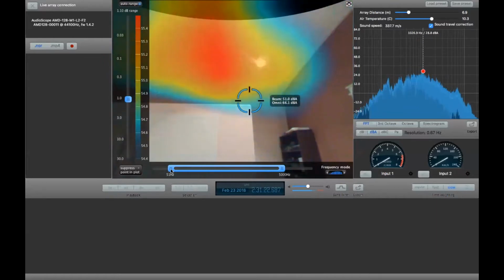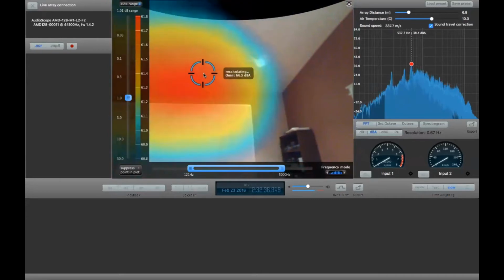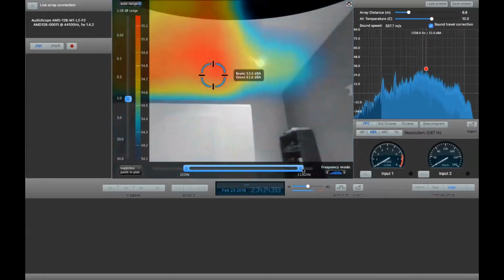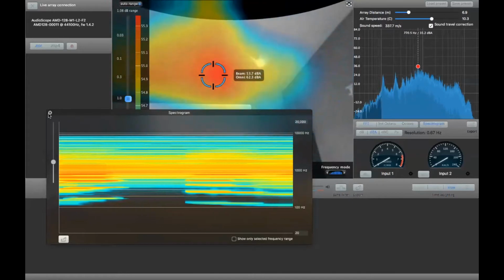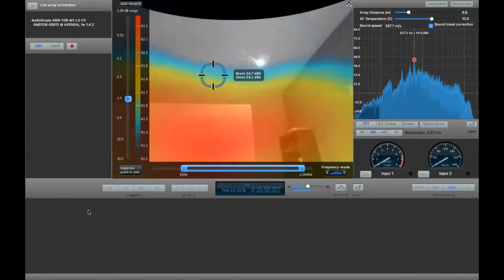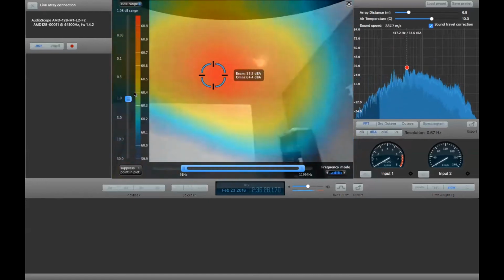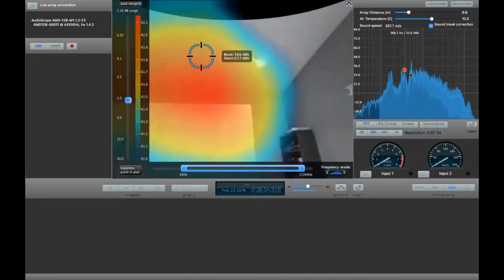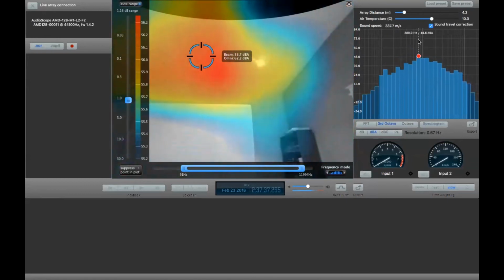Acoustic Camera for Noise Source Identification - Noise Engineers Podcast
In this episode we show a demonstration of an acoustic camera. We show what it is, the components and how it is used to identify and understand noise sources.  Noise Engineers is a complete acoustical engineering firm - providing measurement services, analysis, acoustical products, installation and expert testimony. In these episodes the goal is to discuss acoustical issues and how they can be resolved. I would like to explain basic acoustic principles and answer any questions. I will describe actual projects to make this as practical as possible.  Produced by Noise Engineers acoustical consulting